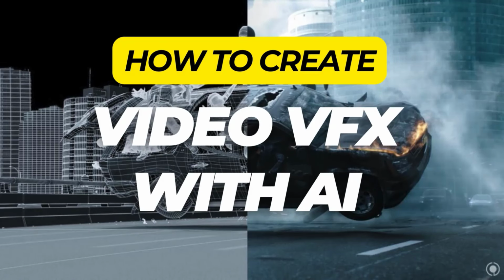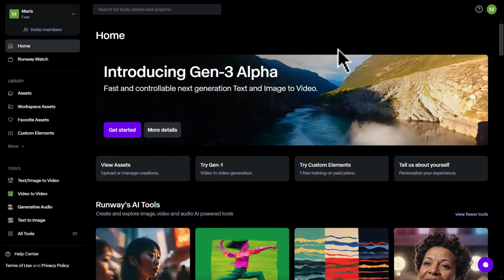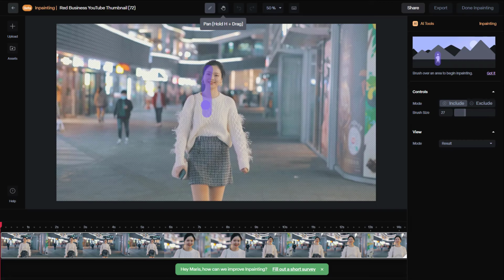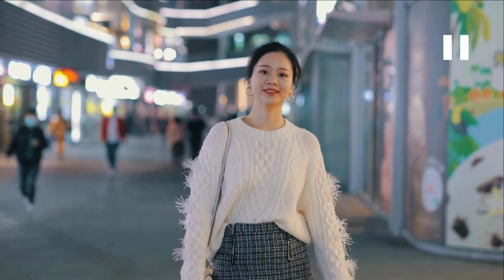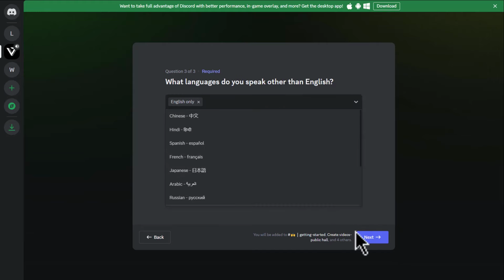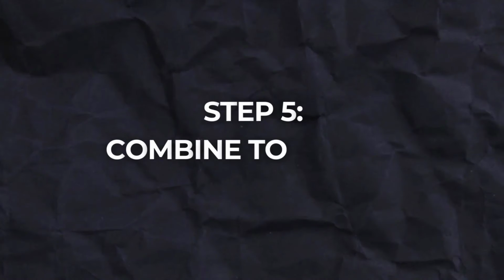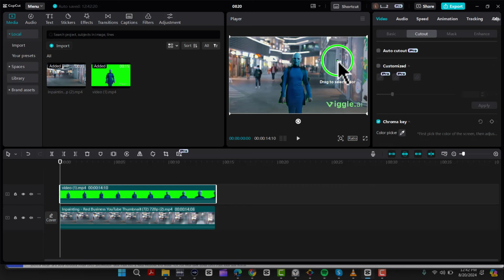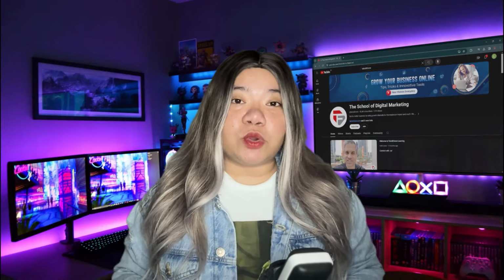How to Create Video VFX (Visual effects) with AI - Ai Video Effects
Runway Gen- 3 and Viggle AI can make some pretty cool Ai Visual Effects (VFX). These free AI tools have changed VFX forever and there are a lot of creative things that you can do using these tools. To achieve these visual effects like turning anybody into an alien or a monster or whatever thing you want, you have to follow a few steps. I also tested different prompts with the image-to-video feature and I'll show you how to add Ai VFX to your own videos or photos.

Let's explore the capabilities of these AI tools. Let’s get started.

Vidscribe AI
Redub, Subtitle videos in any language